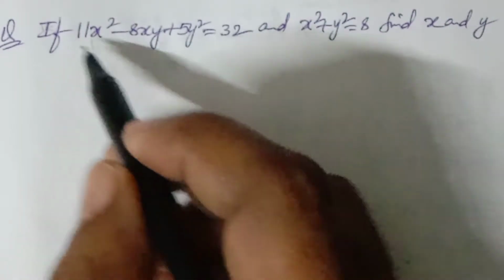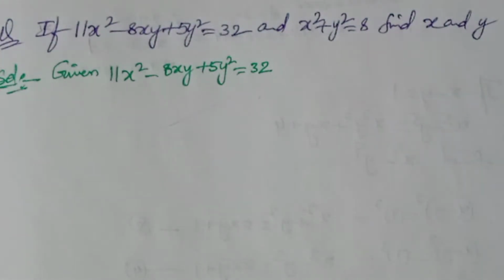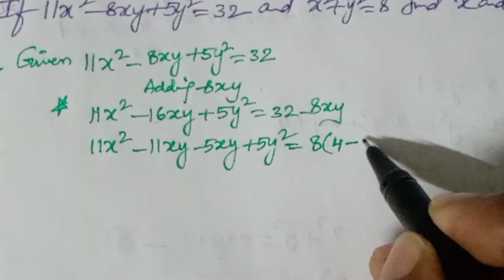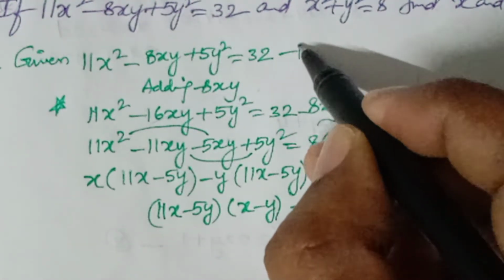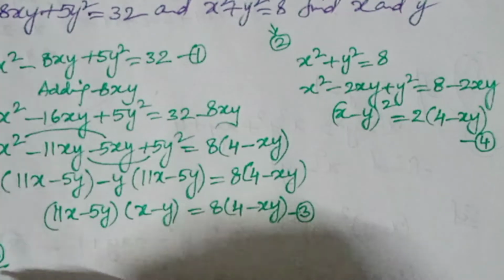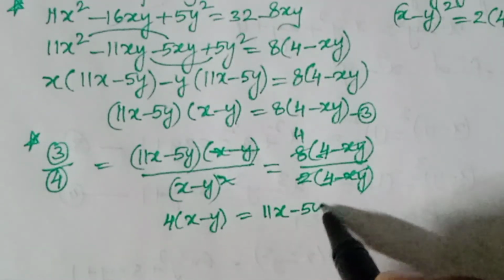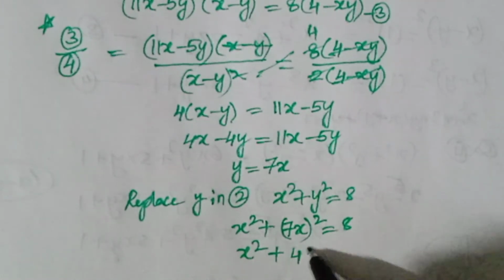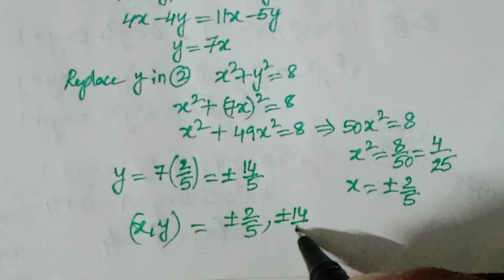Math Olympiad Problem|ChallengingAlgebraProblem|Solve SystemOfEquations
Math Olympiad Problem|Challenging Algebra Problem| solve system of Equations@AyaansMath

OlympiadExam
Math olympics
olympiad exam
math olympiada
British Math olympiad
olympics math
olympics mathematics
mathcounts
math at work
Exponential equation
Linear equation
Radical equation

Thankyou,
Ayaan sir
yourever

UCnEHtO0JF9SsuoLyAmz6fa